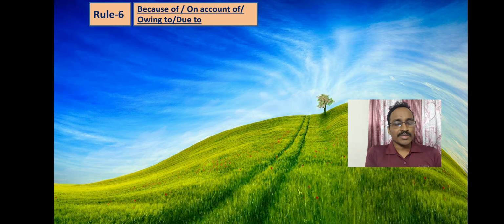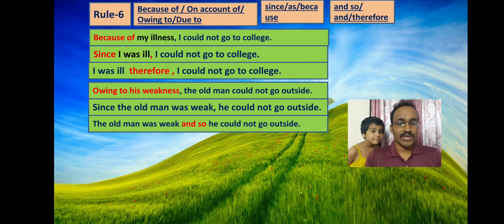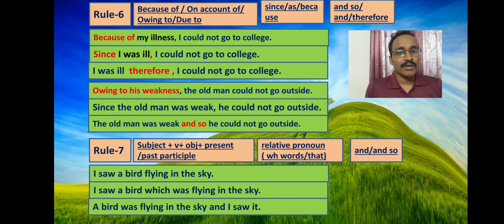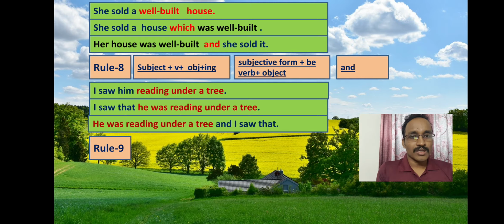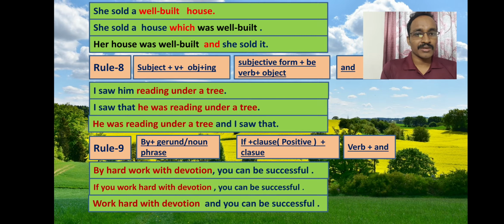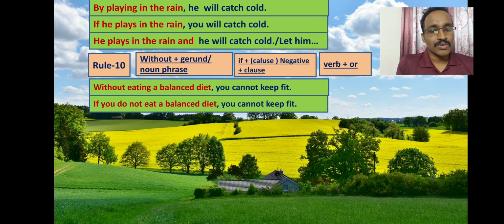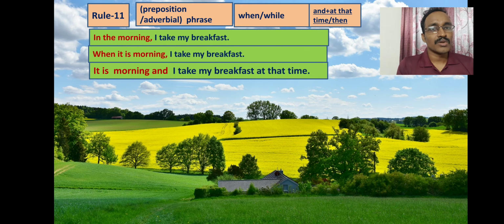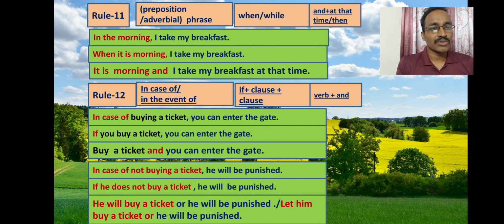Transformation of Sentence according to Structure (Lecture :2)